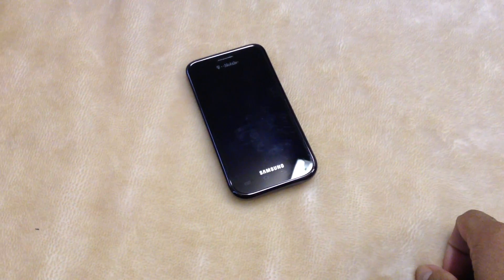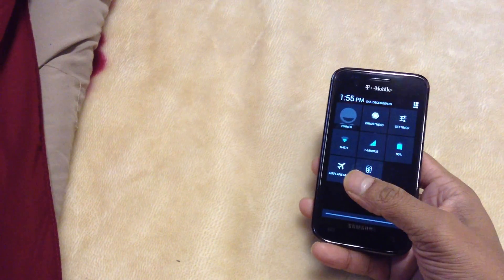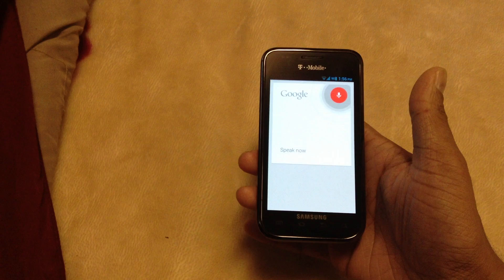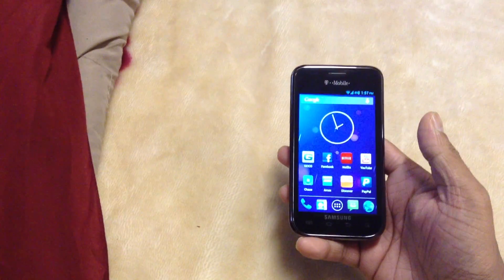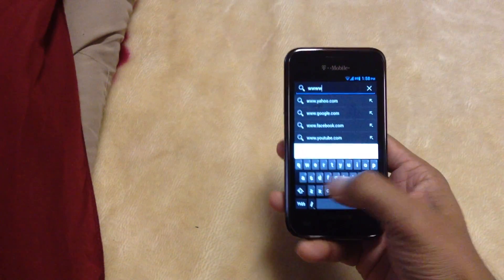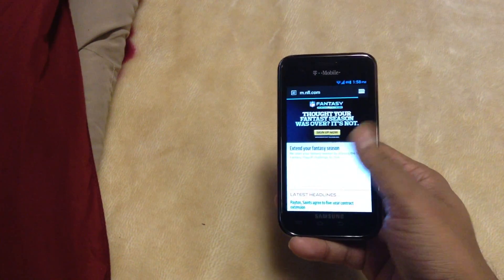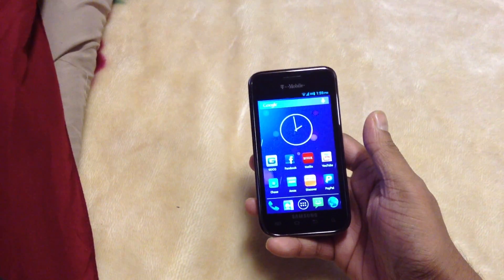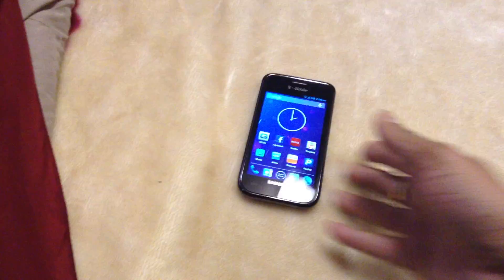Samsung Galaxy s vibrant 4.2.1 Jelly bean update new